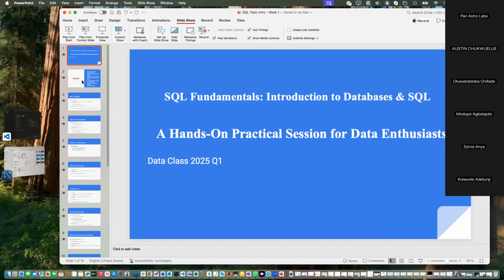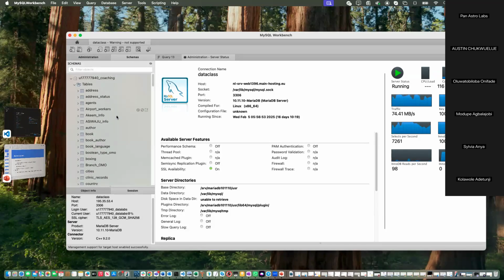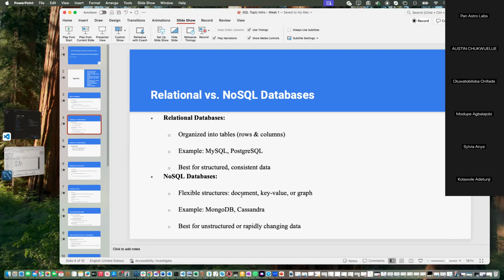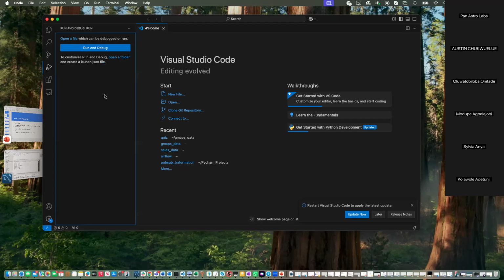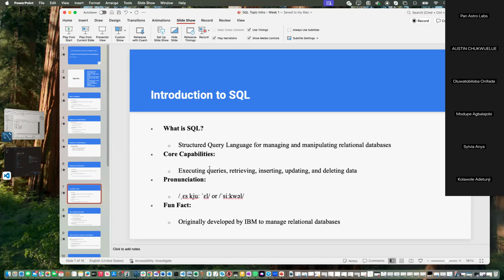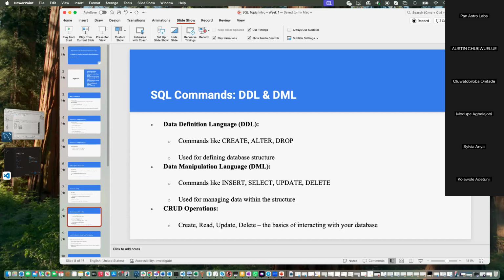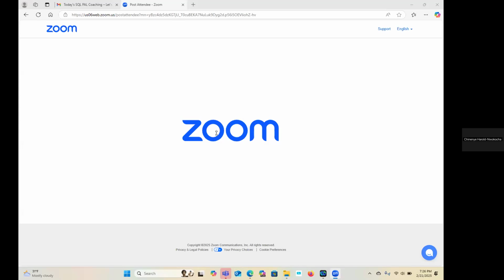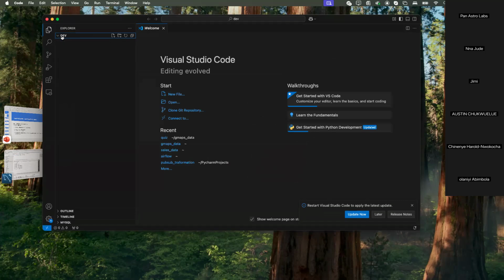Introduction To Databases & SQL Part 1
PowerPoint presentation designed for our hands-on, practical, and professional class. This class is tailored for those taking their first steps into the IT data space. Enjoy the exciting journey of learning SQL and database fundamentals!